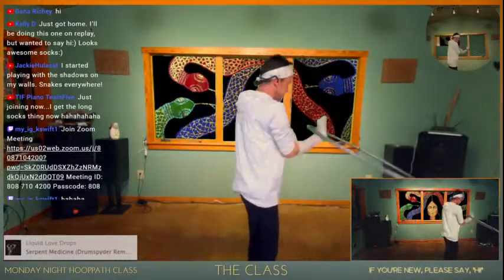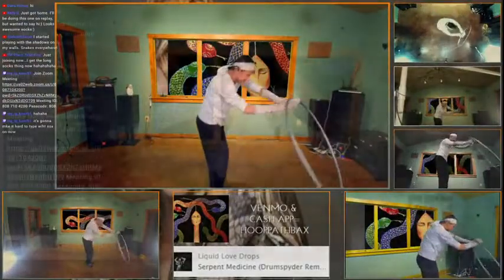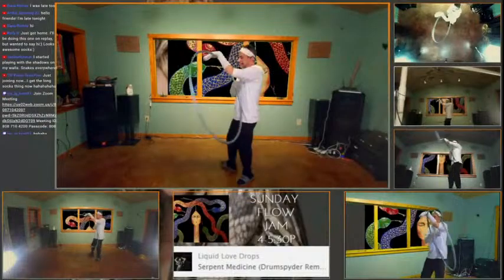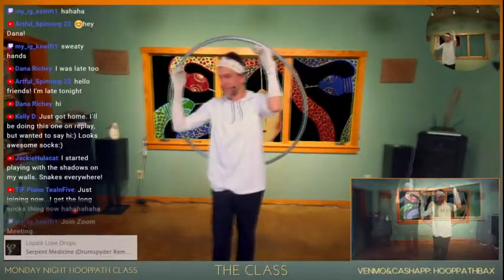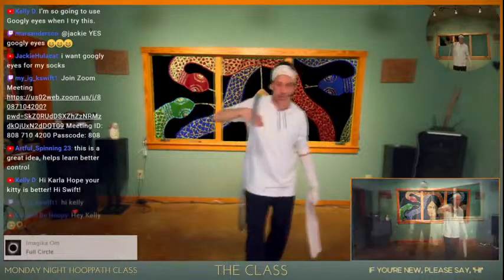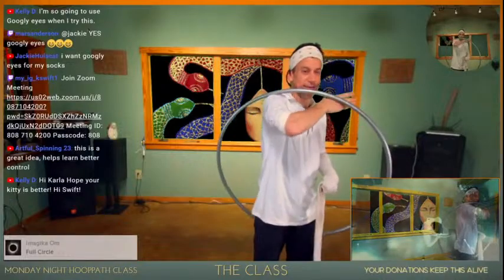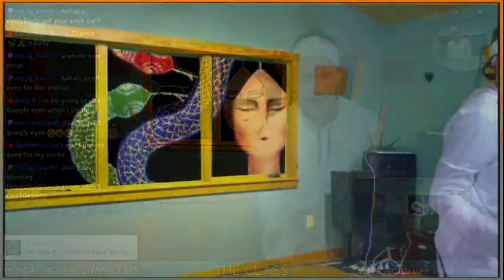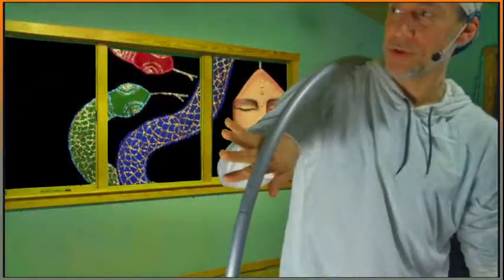Myth & Flow "Kaia Dreams of Snakes" Monday Night HoopPath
Grab and extra pair of long socks and join me for a funky little class that combines story AND technique.

The best streams are on Youtube and Twitch @ HoopPath Bax